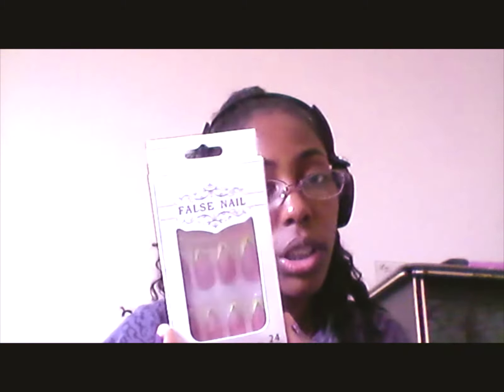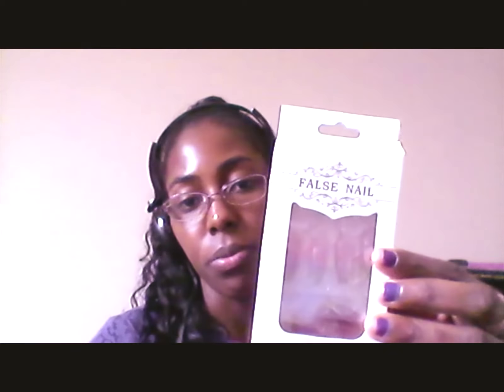I am showing some fake nails I will be trying on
subscribe to my you tube channel when I upload videos here the name of the nails dream nails and professional nail care here the .com their are lots of nice stuff you can get their .
follower me on Facebook Instagram and twitter  I will see you on my next upload